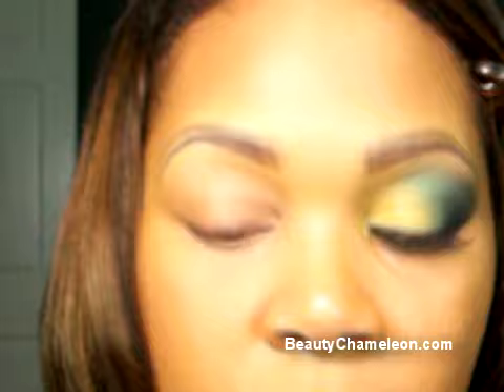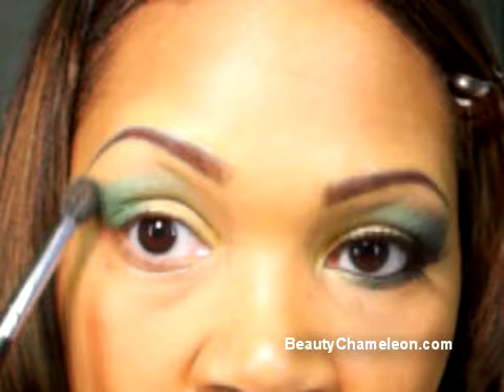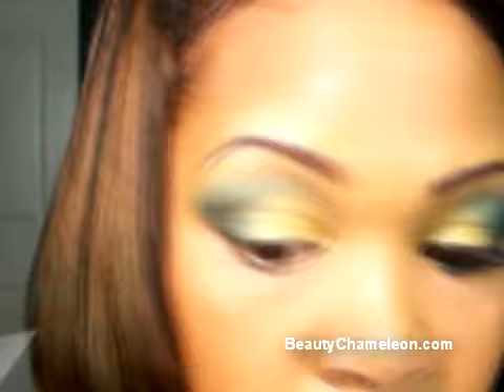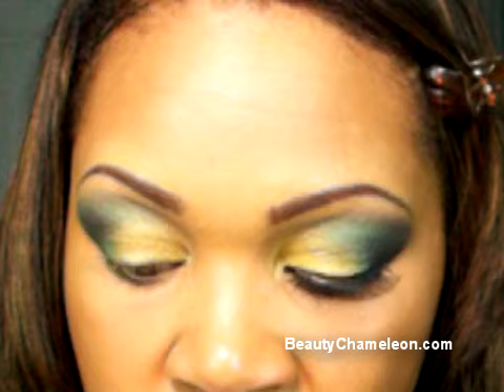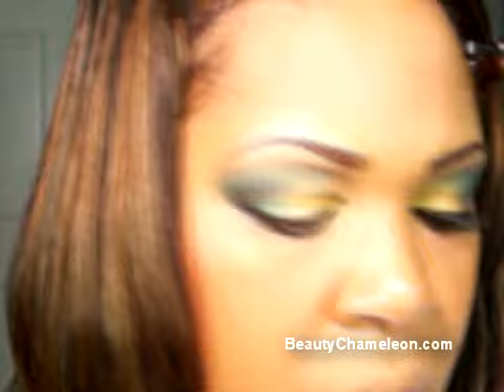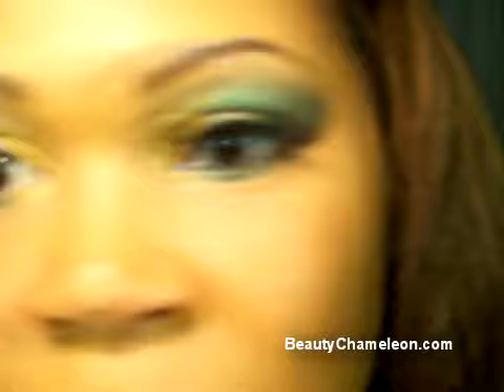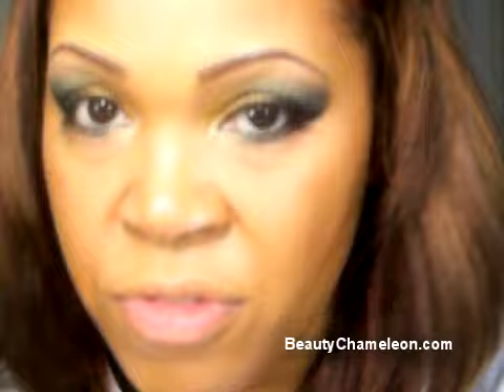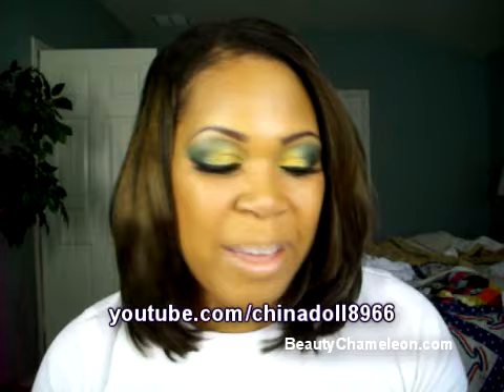Urban Decay Deluxe Shadow Box: Honey, Graffiti & Zero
This video is another look for the Urban Decay Deluxe shadow box. I loves these colors together and I hope you as well.

Products used:
Smashbox: Photo finish lid primer
Lorac: Beige Shadow (discontinued)
Smashbox: Blackout shadow
Lashes: Bliss number 110
Mascara: Fiber wig
Liner: MAC Fluidline in blacktrack

Lips:
MAC Style warrior: Sunsational

CheeKs:
Sephora D50 powder
MAC: Soft and Gentle mineralize skinfinish

using: China glaze white on white, Sephora by OPI's queen of everything, stripe so easy nail art polish in black, and silver.